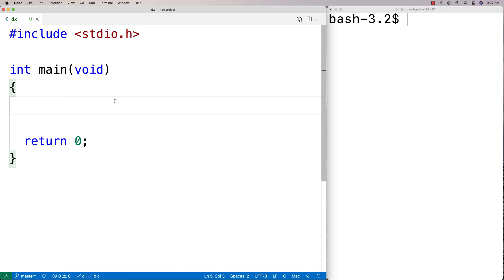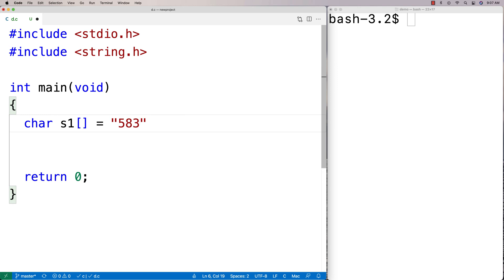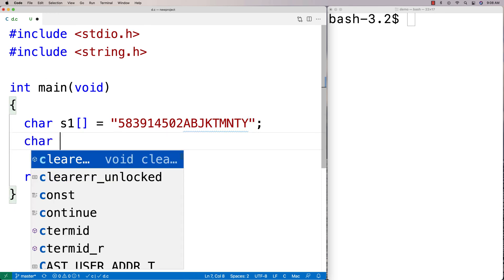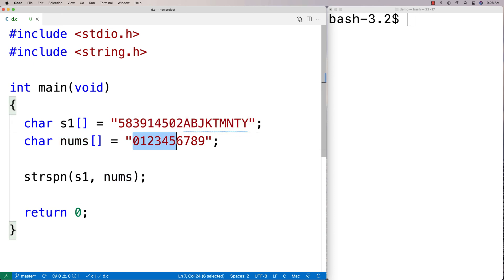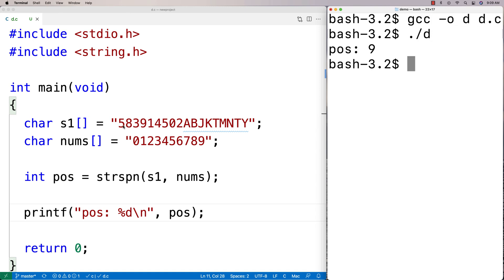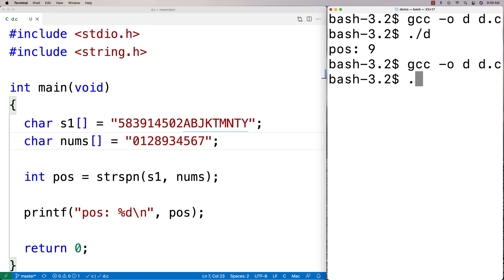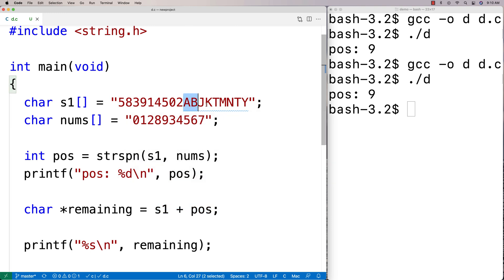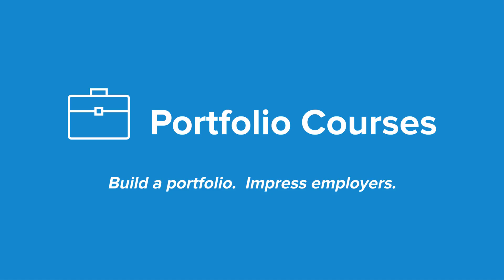strspn() function | C Programming Tutorial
An overview of how to use strspn function in C. Source code to build a portfolio that will impress employers!